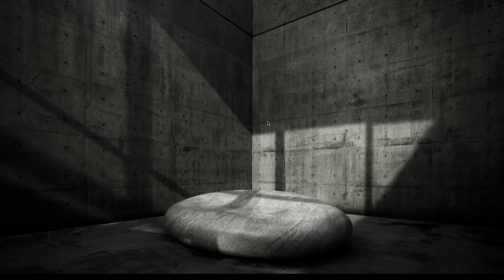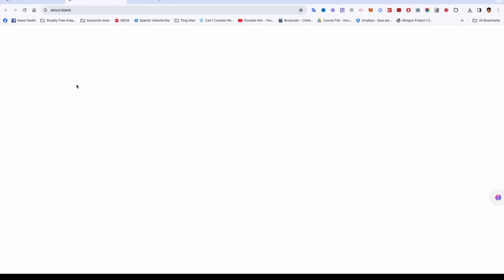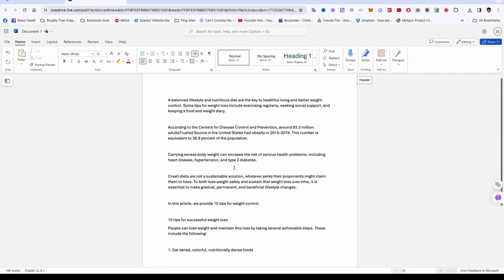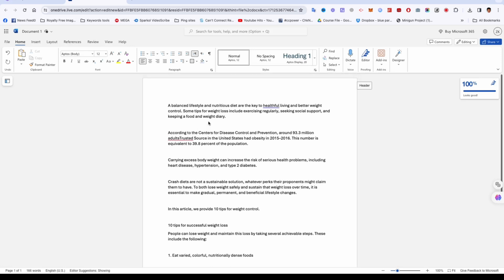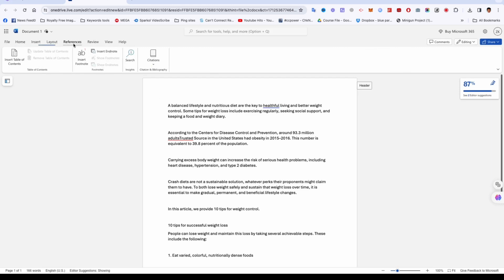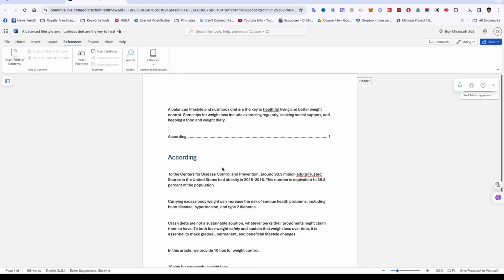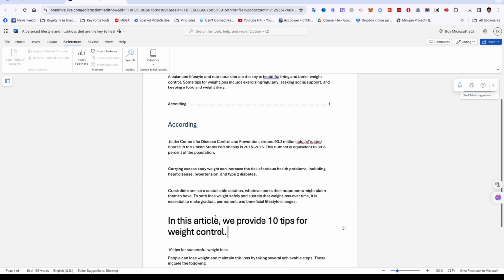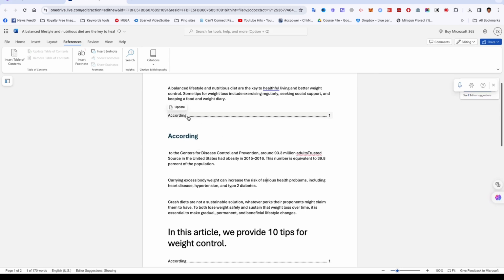How To CREATE Table Of Contents In Word - New Update 2025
how to create table of contents in word

Learn how to easily create a Table of Contents in Word with the new update for 2025. This step-by-step tutorial will guide you through the process seamlessly.